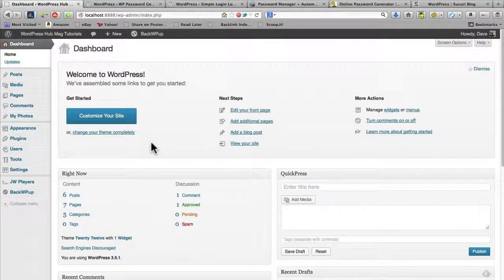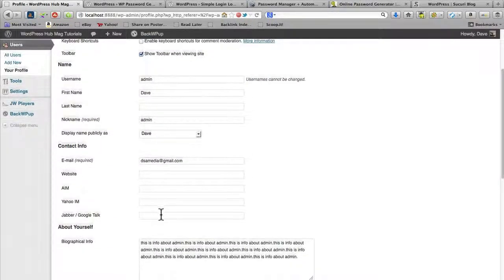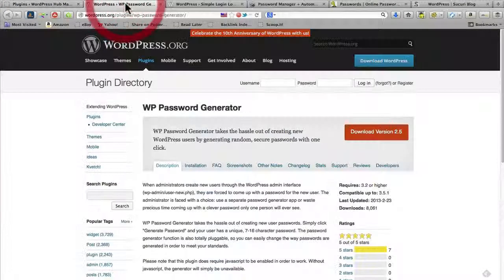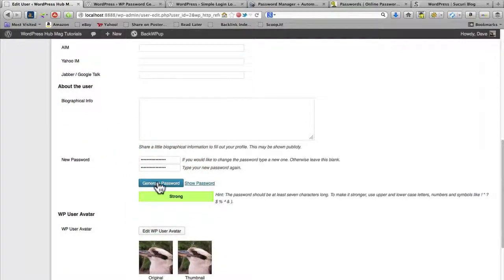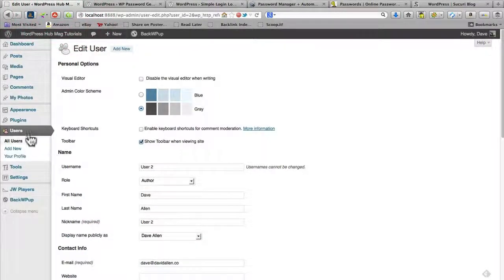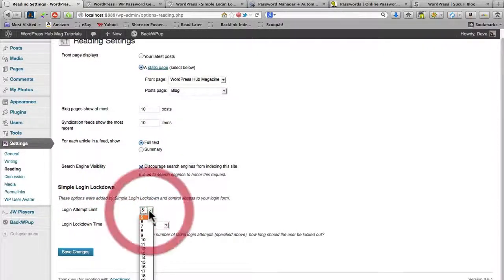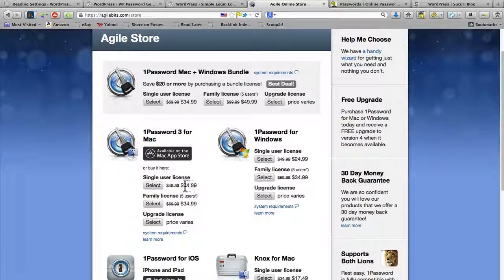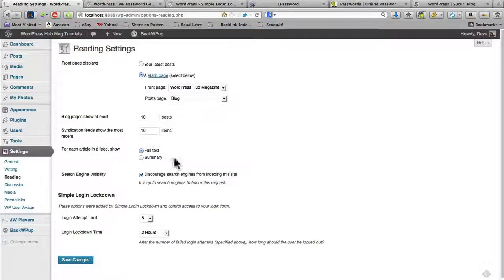Secure Passwords in WordPress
How to secure your passwords in WordPress.